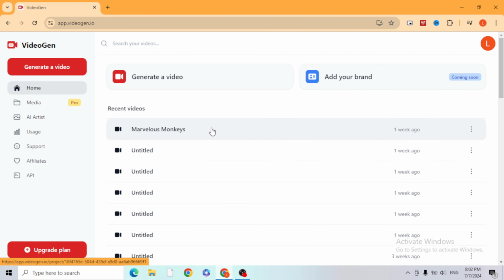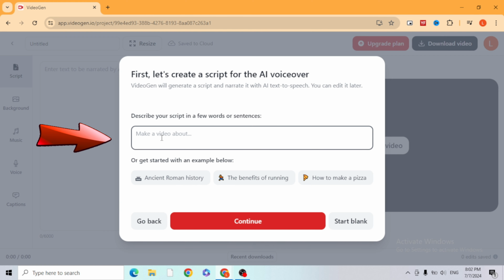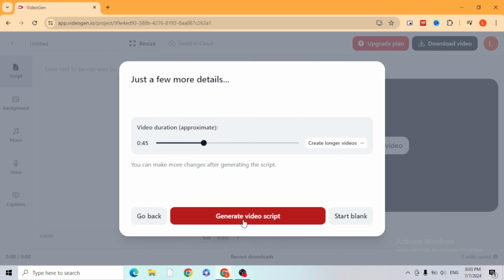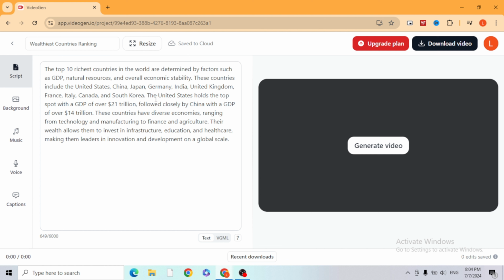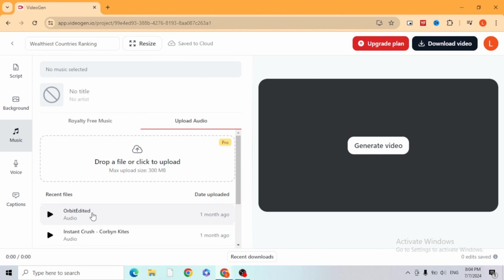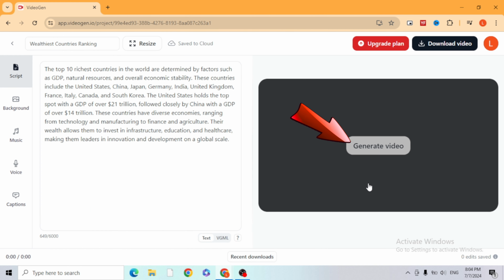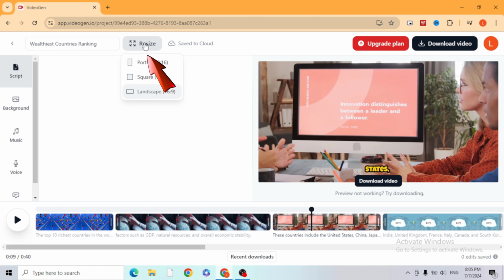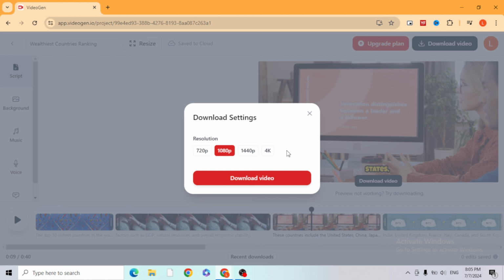Making Money on YouTube with AI by Creating Top List Niche Videos | VideoGen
In this video, discover how to leverage AI to make money on YouTube by creating top list niche videos using VideoGen AI. Whether you're a beginner or looking to enhance your content strategy, we'll dive into the process of generating engaging, data-driven video lists that attract views and monetization opportunities. Learn practical tips, tools, and strategies to optimize your content creation workflow and maximize your YouTube earnings with AI-powered video generation. Watch now and start transforming your channel into a revenue-generating powerhouse!

Timeline Making Money on YouTube with AI by Creating Top List Niche Videos | VideoGen
00:00:00 intro about Making Money on YouTube with AI by Creating Top List Niche Videos | VideoGen
00:02:00 outro about Making Money on YouTube with AI by Creating Top List Niche Videos | VideoGen